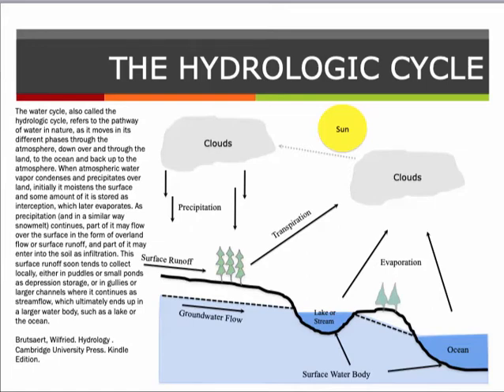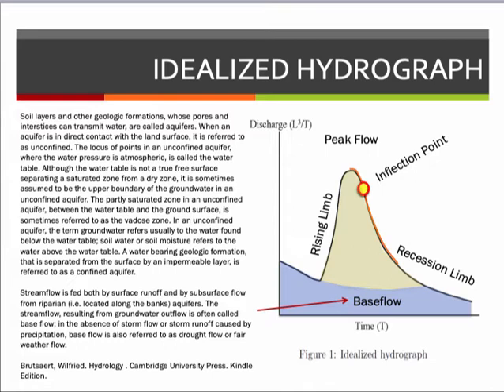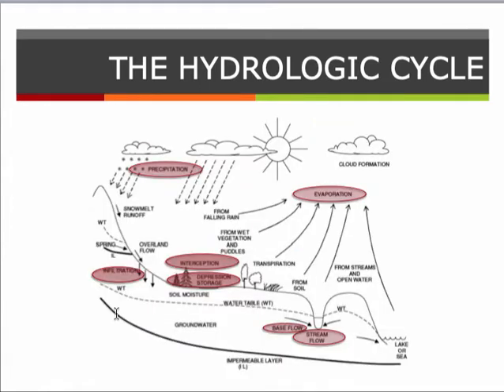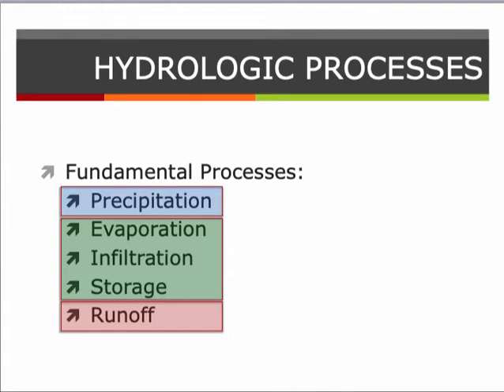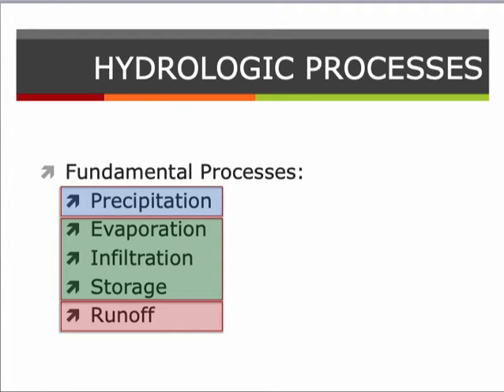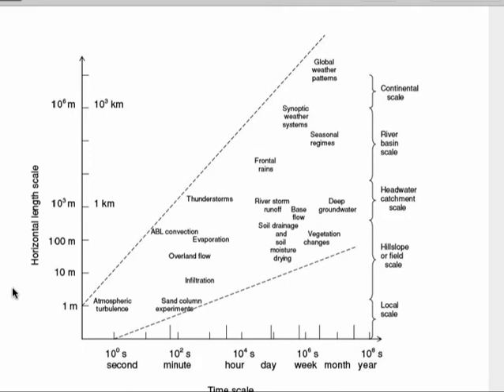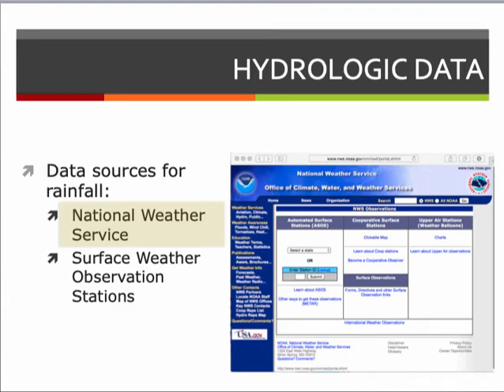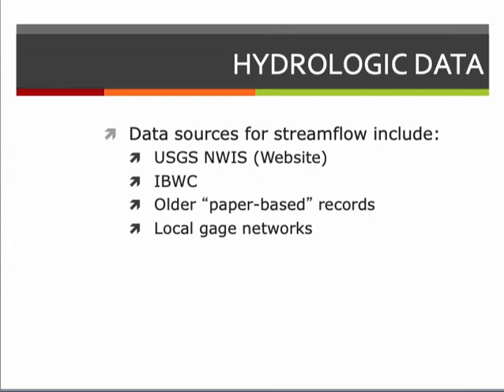ce 5361 lesson3 part1 revsion1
Lesson 3 Hydrologic cycle and data. Intended for CE 5361 students at TTU.